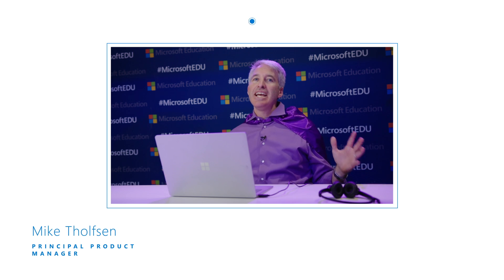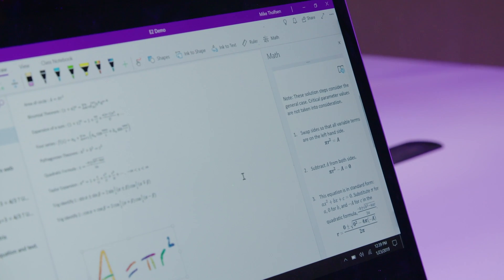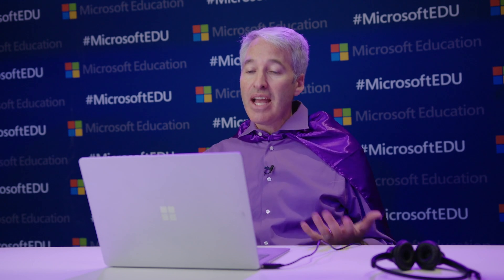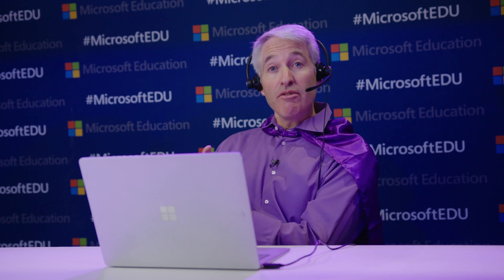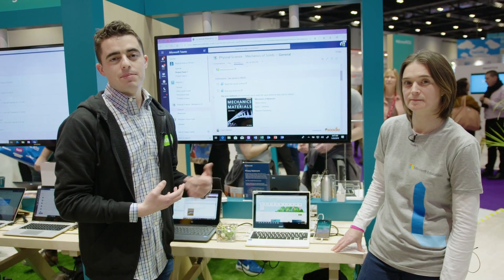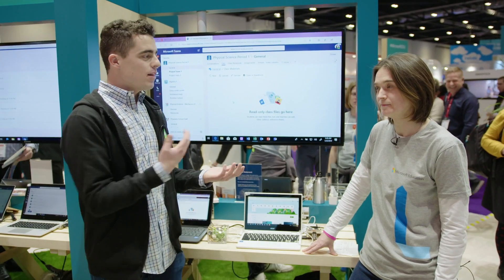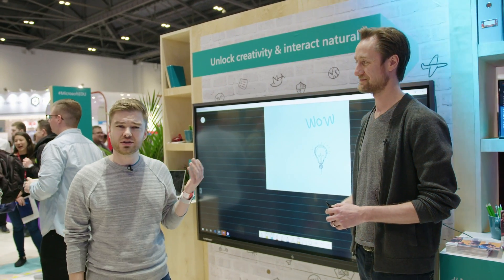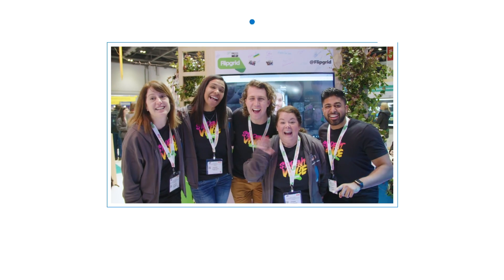What’s New in Microsoft EDU | Live from Bett Day 1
We’re rolling into the first day of Bett with the first of three live episodes of What’s New in EDU! The Microsoft Education team is in London all week, where we’ll be streaming the show each day at 5:00 PM UTC and going deeper into all the exciting updates announced in our blog In Today’s episode, Mark Sparvell and the team take us through some of the newest tools to help you transform classroom time and personalize the learning experience for your students.